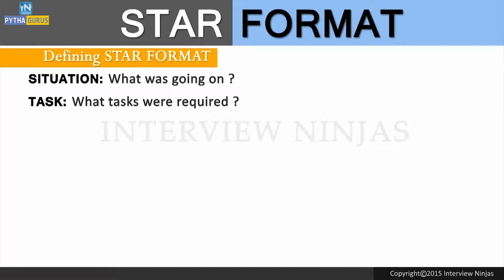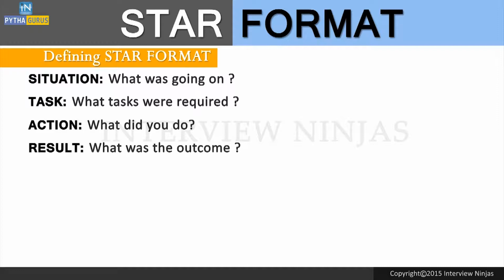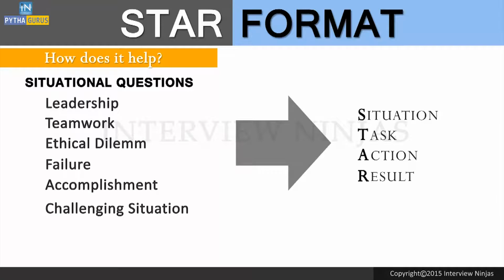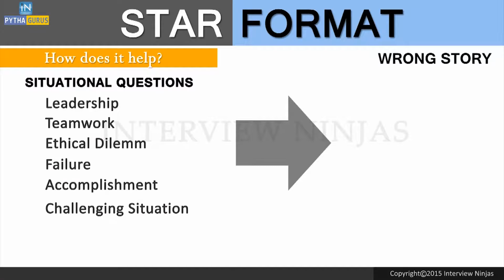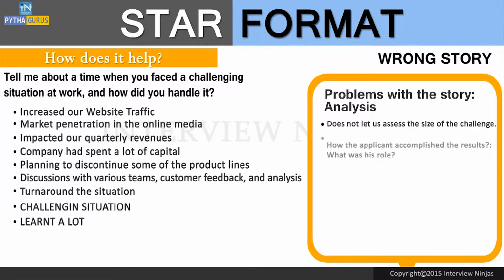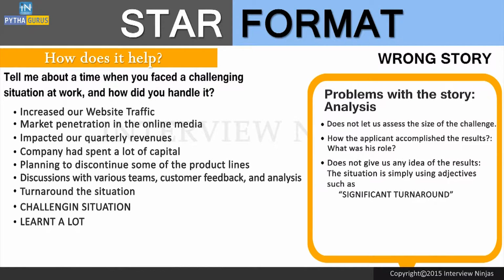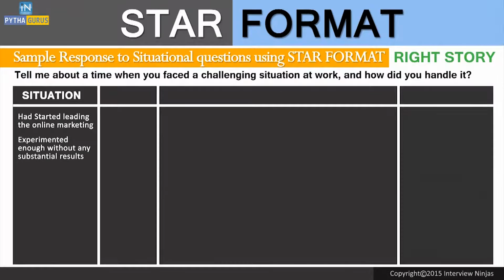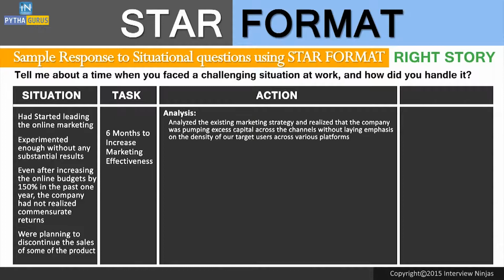Star Format For Admissions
Networking will help you maximize your chances of admission when applying to any top schools.